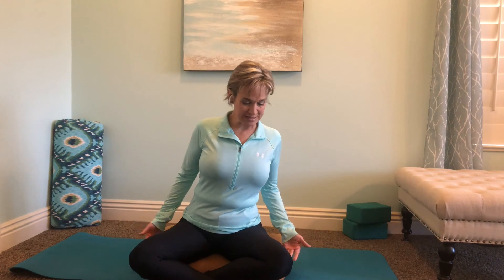Breathing Meditation to Boost Energy and Presence!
Use this easy breathing meditation to boost energy and become more present and grounded in only 5 minutes! If you've been wanting to begin a meditation practice give this a try!

Restorative Yoga is a healing practice; and as the name implies, is a practice in restoring the body and mind to balance and well-being.  While other forms of yoga and exercise involve toning and stretching the body, Restorative Yoga is all about the release.

Restorative Yoga is a deeply relaxing and rejuvenating practice with the emphasis being on innercise, rather than exercise, making it accessible and available to all no matter the level of fitness, from athletes looking for rest and recovery, to those with limited mobility looking for gentle movement and release, to anyone wanting to de-stress and find peace.

🌼 Some benefits of Restorative Yoga:

Reduces physical pain and facilitates healing.
Relieves tension for physical and mental health.
Trains the nervous system to shift into rest and digest.
Is relaxing and rejuvenating.
Stimulates organs for improved health.
Increases mindfulness and awareness.
Facilitates deep listening and intuition.
Increases compassion for self and others.

😴   Do you struggle with sleep?! I hear you! Get my FREE "Better Sleep Bundle" with effective habits I recommend to prepare your body for sleep along with a Yoga Nidra for Deep Sleep audio I recorded for you.

By watching and participating in this video, you acknowledge that you are doing so at your own risk, and you waive all rights against the presenter for any and all harm.